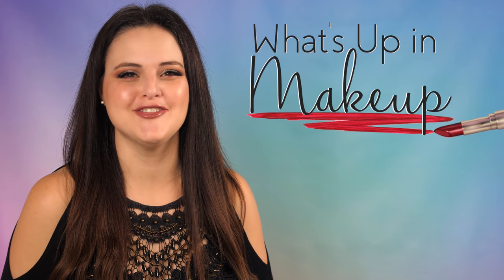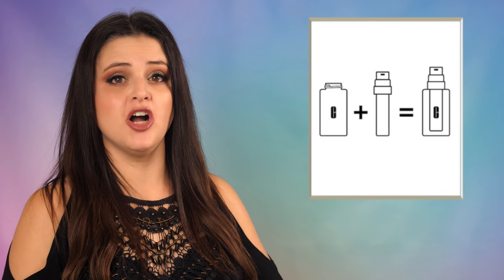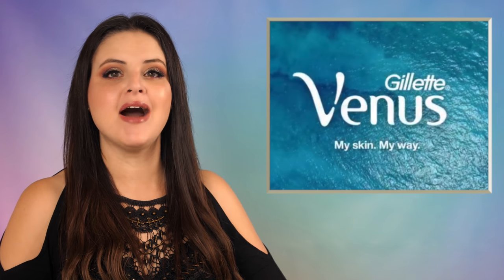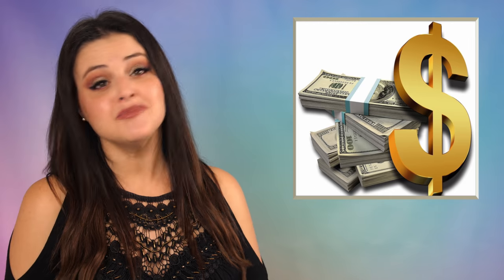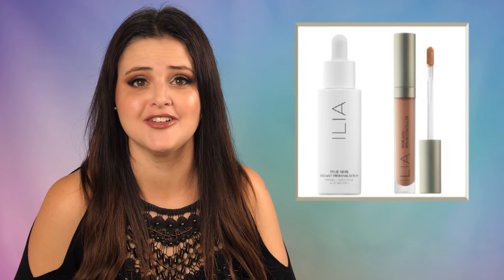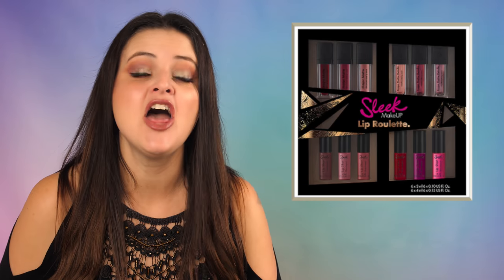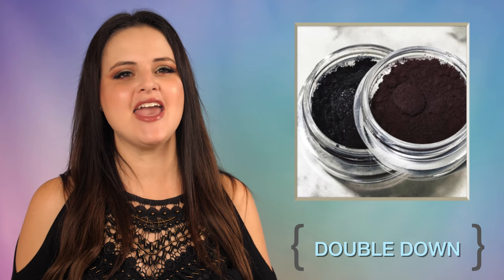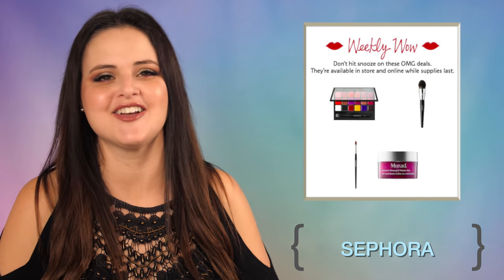What’s Up in Makeup NEWS! Huda Baking Powder Turns Woman BLUE! Urine Found in Perfume and MORE!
*NOTE* Subscribers have brought to my attention some customer service issues with Scentbird. I have been a subscriber for many years (as evidenced in the screenshot in this video) and I've never had a problem with customer service or my subscription not arriving on time. After reading the reviews, it is clear that this company is not a scam, as people do seem to receive what they pay for. HOWEVER they have had significant customer service issues.

**Welcome to What's Up in Makeup, our full length weekly news show all about makeup and beauty!  We’ll talk top makeup industry news, plus the latest makeup releases, events, sales, sneak peeks, and MORE!

Purchase links can be found on the Where to Buy

Live chat for today is at 10am Eastern!

*TIME STAMPS*
Sponsor Info - 0:21
Top News - 2:20
Lush sale irritates customers 2:20
Urine found in counterfeit perfume 3:17
Clinique pop up shop customizes skin care 4:01
The “lipstick effect" may no longer be valid 5:04
MIT grads start skin care line 5:45
Venus hires Jazz Jennings for campaign 6:29
Shade ranges expanding not enough for movie makeup artists and POC 7:36
Alicia Keys’ $400+ no makeup skincare routine 8:51
Huda’s Baking Powder turns woman blue under blacklight 10:19
Makeup Events - 11:03
Mainstream Product Report - 11:25
Sephora/Ulta - 11:25
High End - 13:15
Drug Store - 14:36
QVC/HSN - 16:53
Indie Report - 18:14
Sneak Peak Lightning Round - 20:08
Deals - 20:54
Late Breaks - 22:28

Link to the getting ready with me for today’s show is

*Photo Credits*
All photos seem to be from manufacturers.

If we mistakenly did not credit you for a photo, please leave a comment so that I may correct the mistake. Thank you!
Thanks for subscribing to my channel I specialize in thorough makeup reviews that give you WAY more than the typical YouTube review including ingredient analysis, close up finger/brush swatches, and MORE! You'll also find What's Up in Makeup and the Makeup Minute giving you the most UP TO DATE information about what is happening in the beauty industry, new product releases and MORE!

CURRENT SETUP:
Vlog Cam(Great Starter for YT)
Lav mic
AWESOME LENSES FOR MY PHONE!